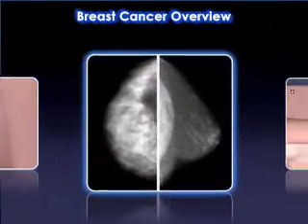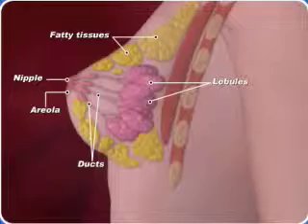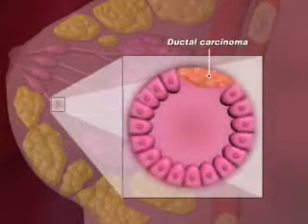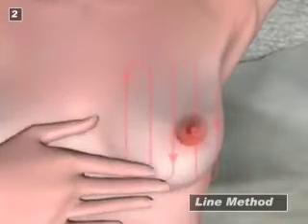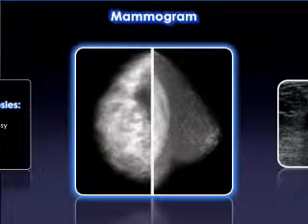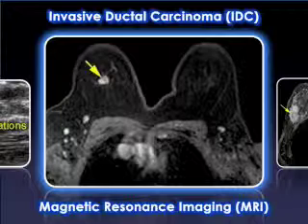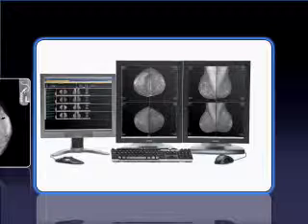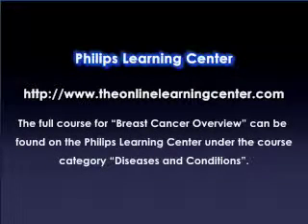Breast Cancer Overview v1 1